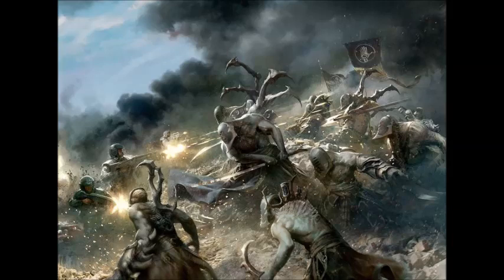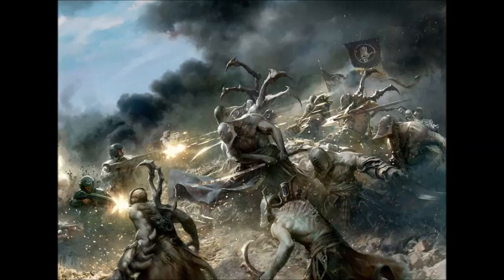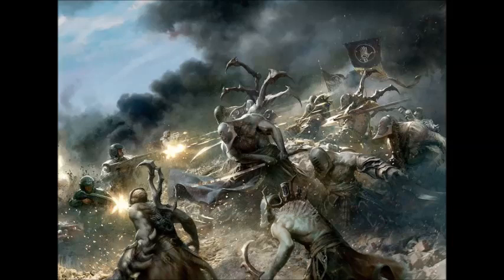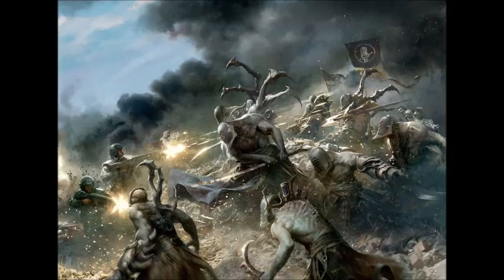Warhammer 40k 8th Edition: New Movement Phase Reveal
MOVE! MOVE! MOVE!